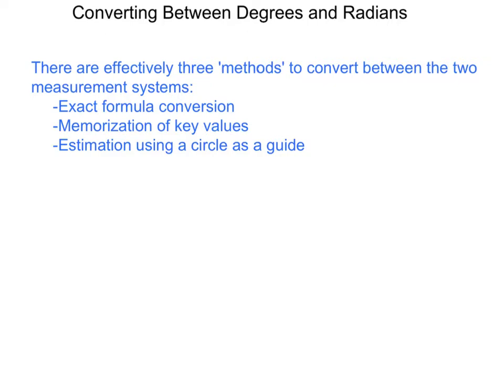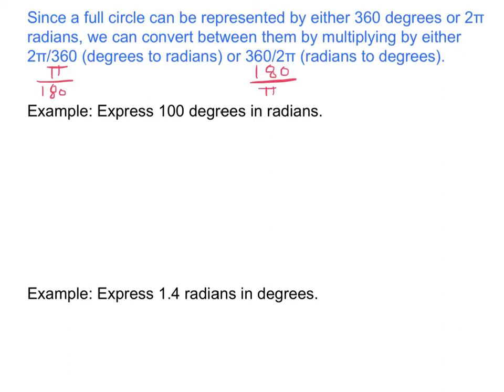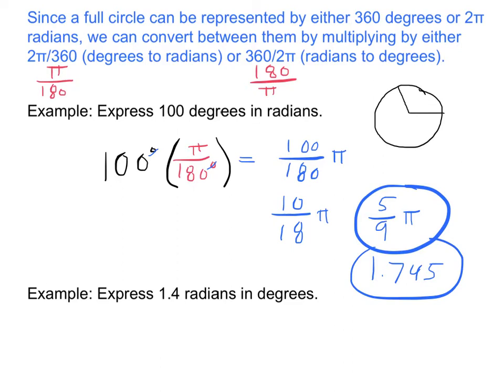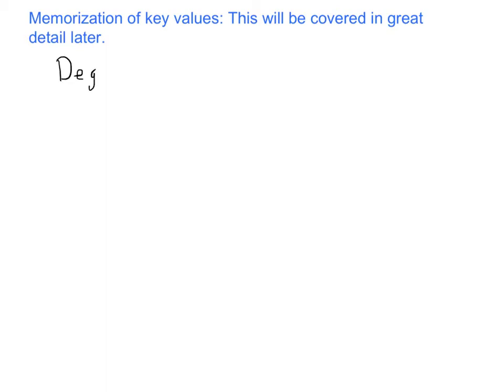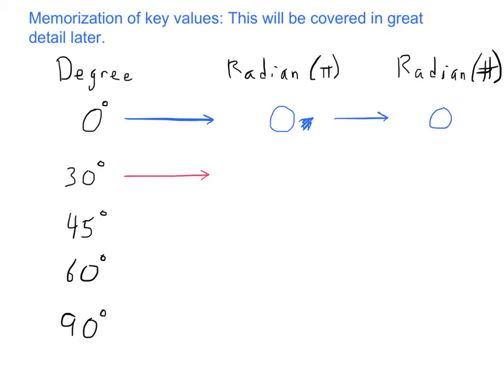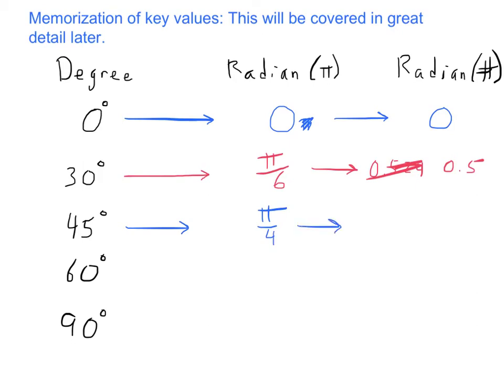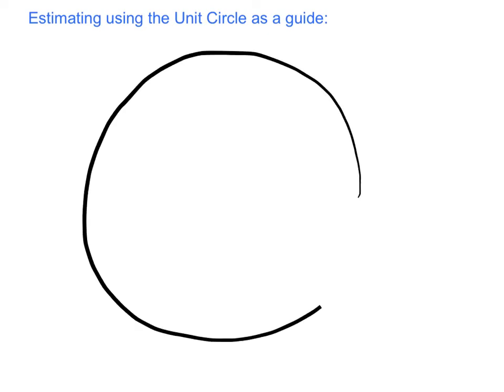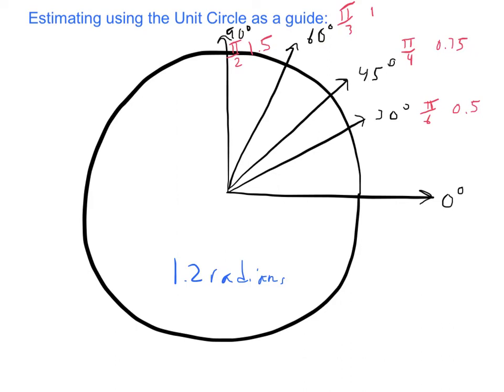Lesson Trig 1B Angle Conversion Methods iPad